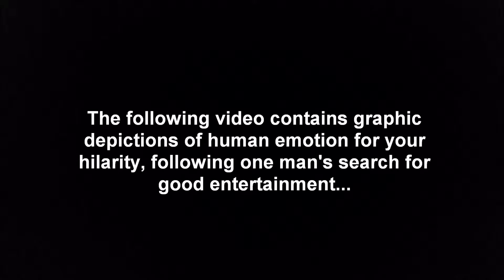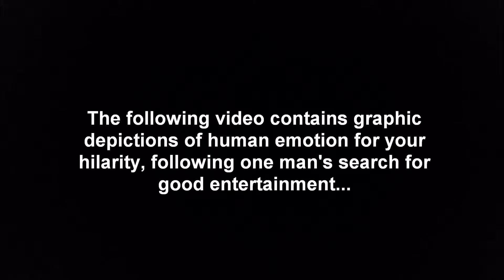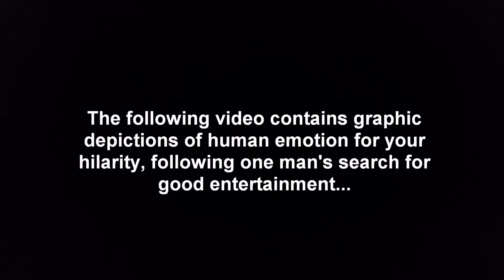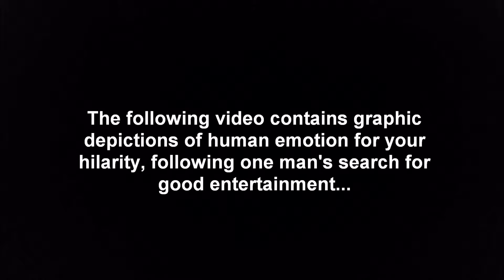Digging Up The Marrow Review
Horror director Adam Green (Frozen and Hatchet) is back with another creepy flick...